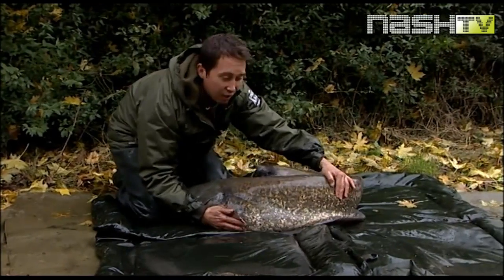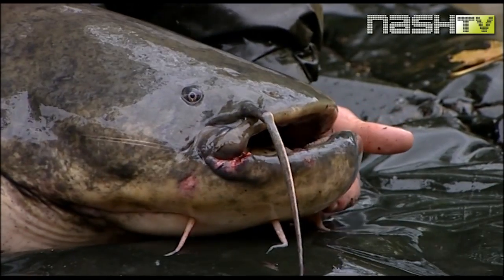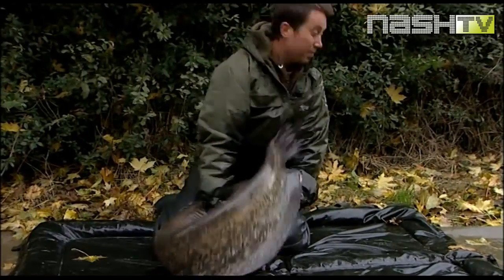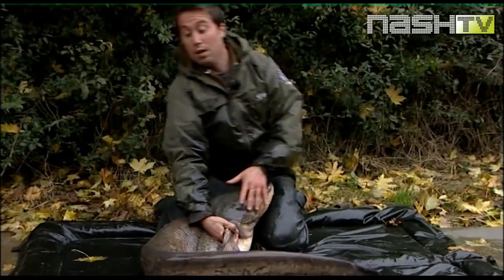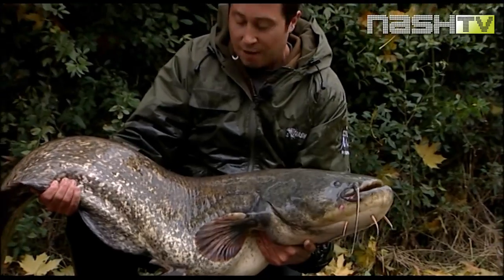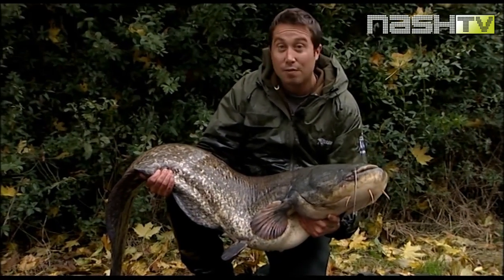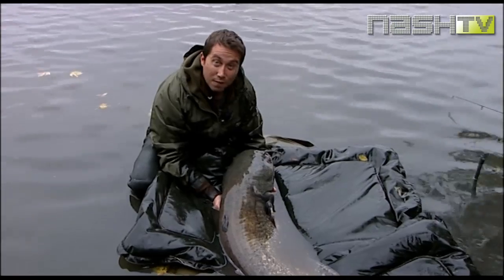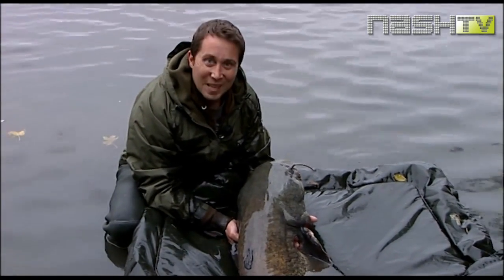NASH TV - RICH WILBY CATFISH SLAP - BIG FISH BITCH SLAPS IN HD! :)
Just for fun and by popular demand - get to see Nash TV's Rich Wilby get slapped by a massive catfish! Excerpt from the recent Nash FREE DVD Tackle & Tactics 2010. Get your copy now!